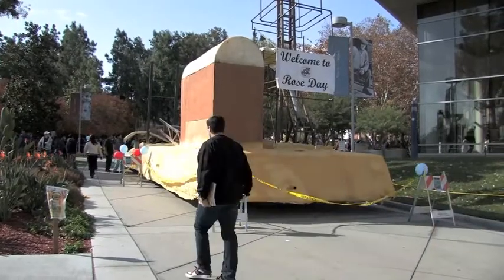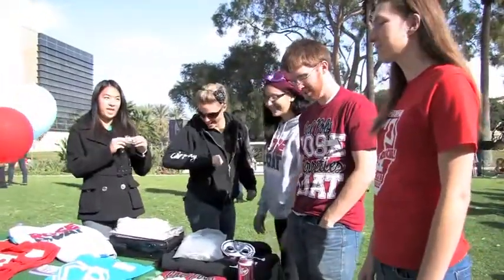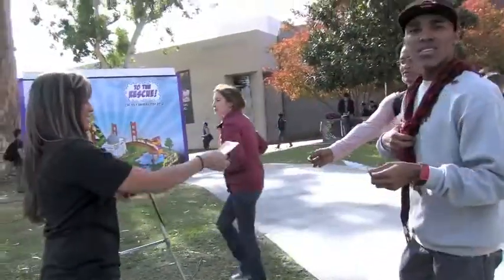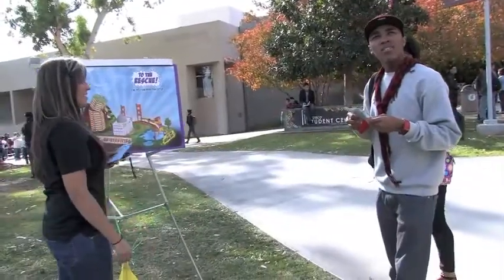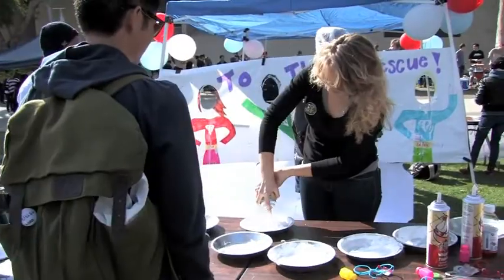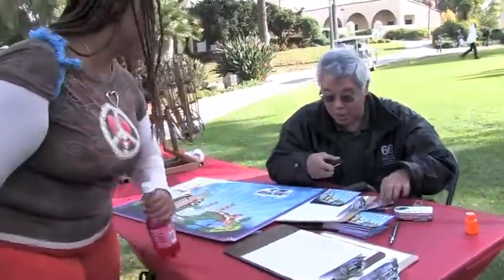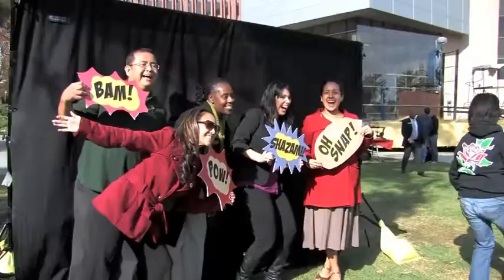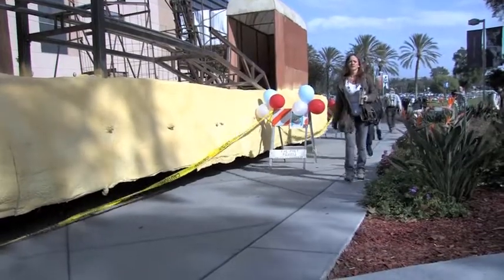Cal Poly Rose Day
COM 301
Videography
Group 12: Karina Lopez, Erin O'Brien, Paul Rosales